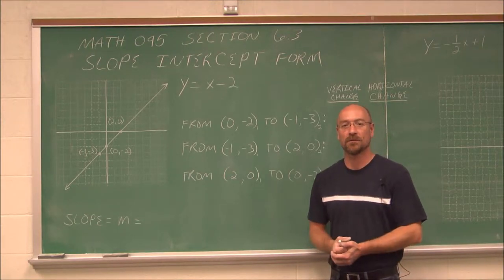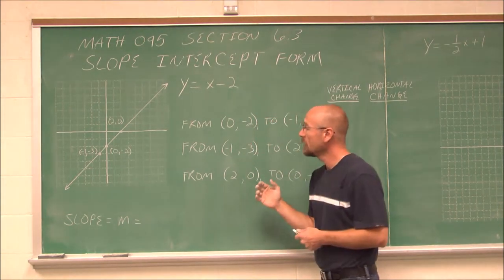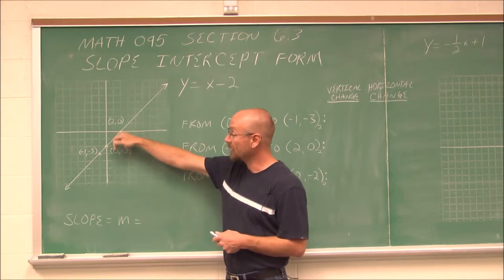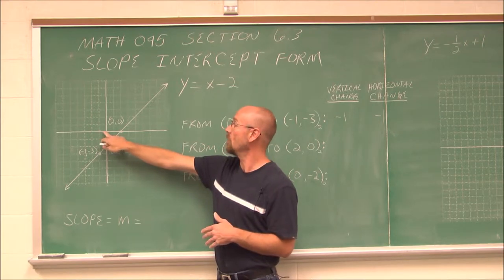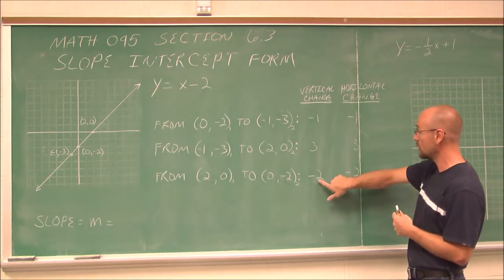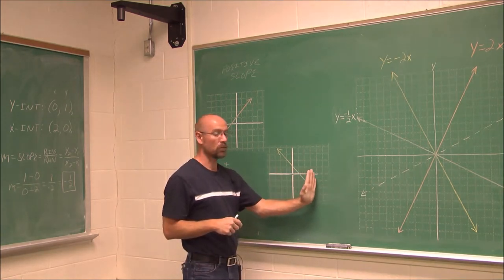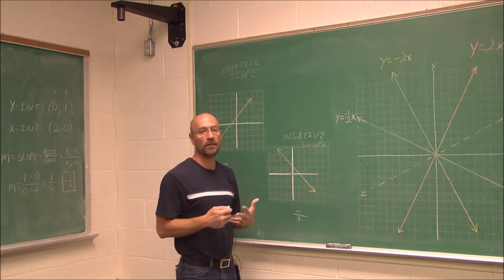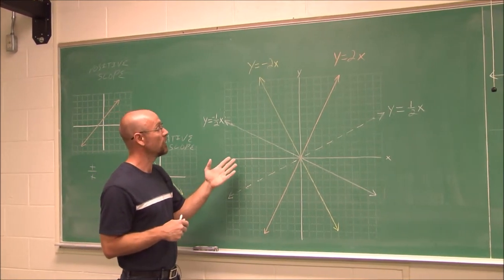MATH095 Section 6.3 Part 1 Slope Intercept Form of Lines